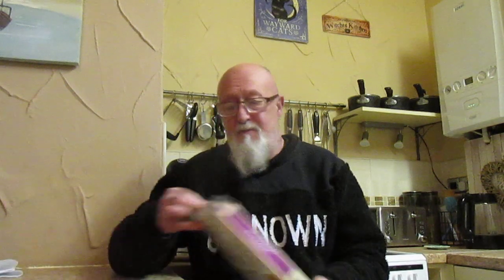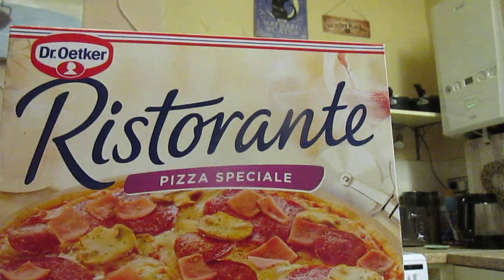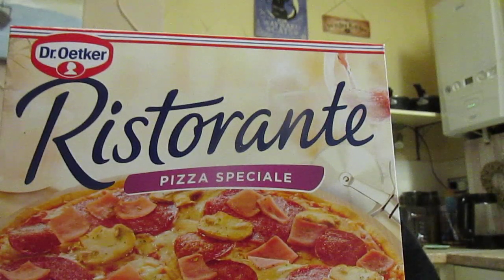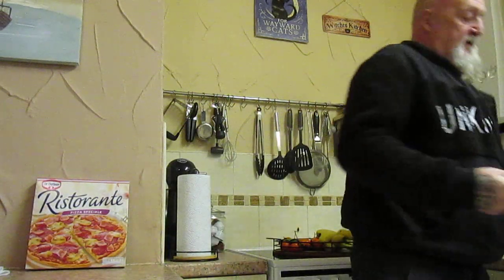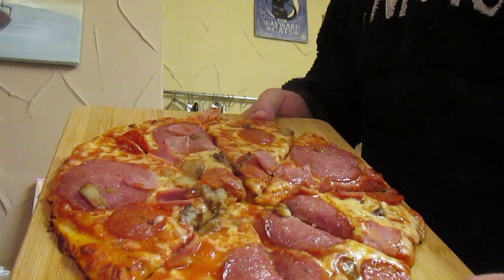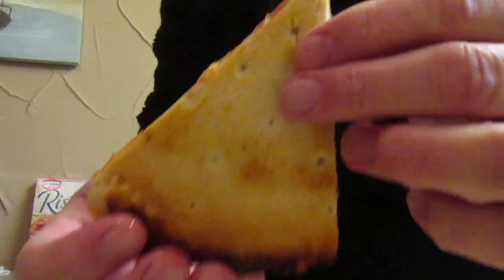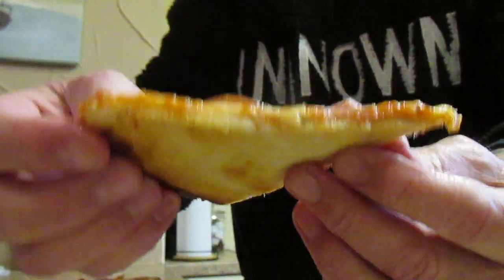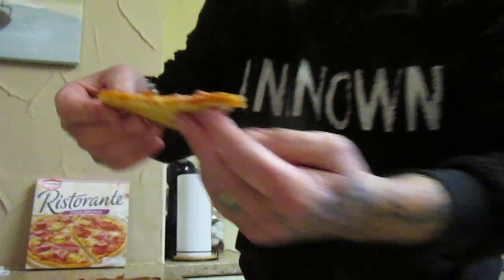Ristorante Pizza Speciale - Dr Oetker - £2.25p - Morrsions - Food Review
I saw this Pizza in Morrisons which had been reduced in price from £3.00 to £2.25p so I decided to give it a go and I am glad I did - the base on this Piza is thin and crispy - the toppings are perfectly cooked - there is a nice sweetness from the Tomato and Passata along with the saltiness of the cheese which works very well together - the Salami and Ham are excellent - the whole thing is perfectly seasoned ! overall a very enjoyable Pizza and one I would try again for sure - I score this 9 out of 10